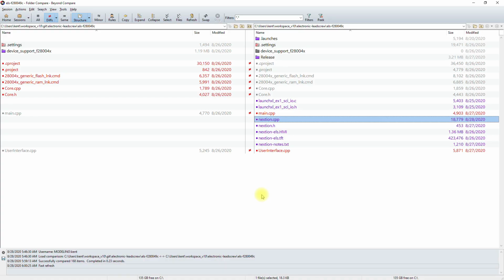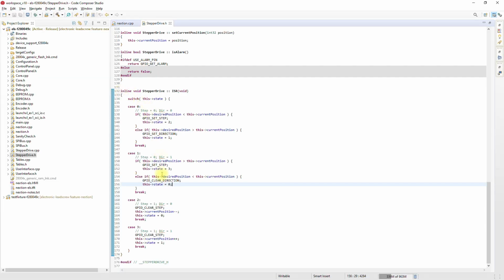Touchscreen for Clough42 Electronic Leadscrew ELS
A Clough42 lathe electronic leadscrew is enhanced with a Nextion touchscreen and a carriage mounted feed-stop switch. The original lathe ELS functionality is maintained including the seven-segment display.

Likes 👍 are free. Channel Love

Chapters
00:00 - What is an electronic leadscrew?
01:12 - Demonstration
02:23 - Disaster
03:02 - Potential improvements
05:01 - Closing